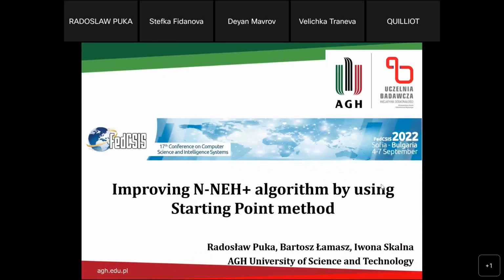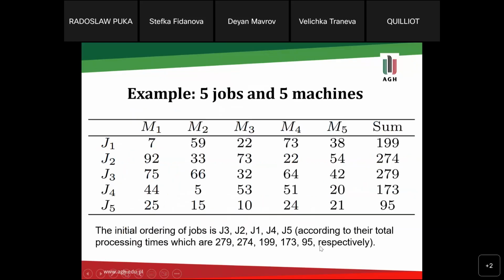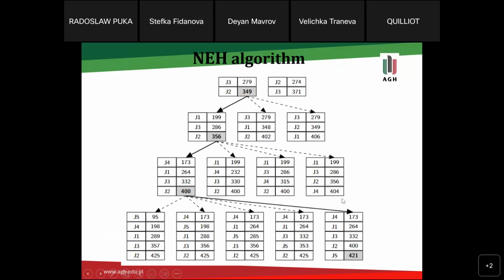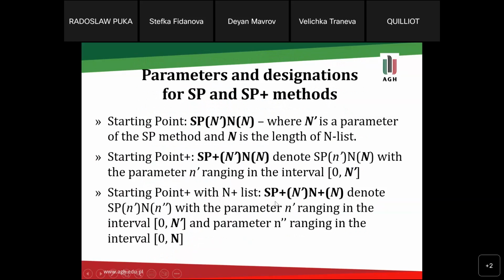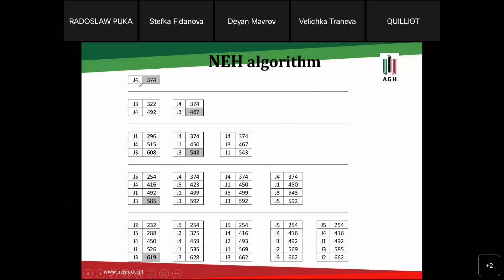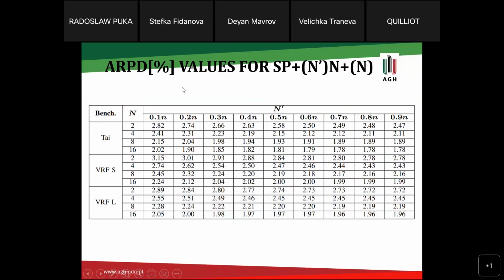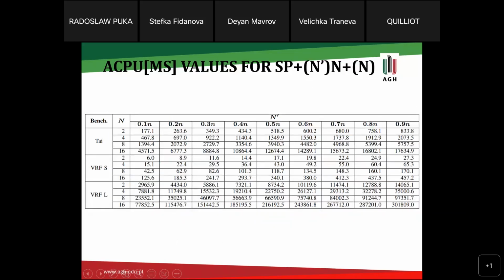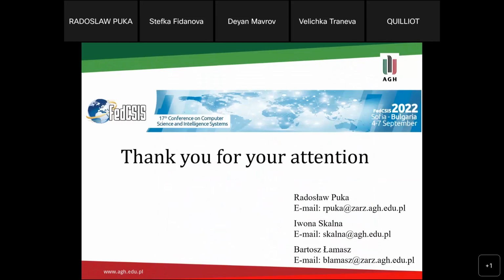WCO’22 Workshop: Presented by Radosław Puka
15th International Workshop on Computational Optimization (WCO'22)

Title: Improving N-NEH+ algorithm by using Starting Point method
Authors: Radosław Puka, Bartosz Łamasz and Iwona Skalna
Speaker: Radosław Puka